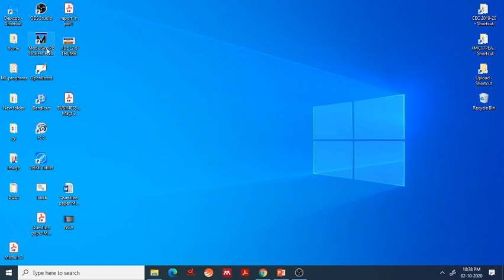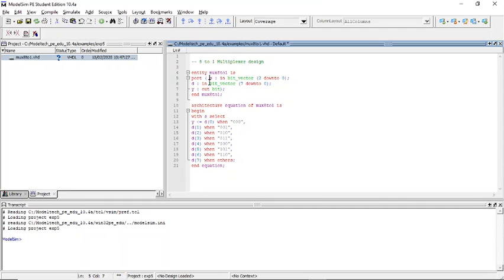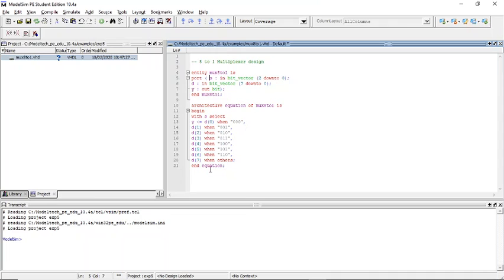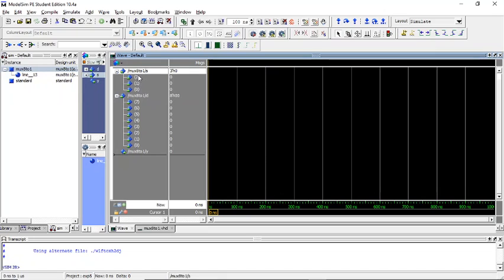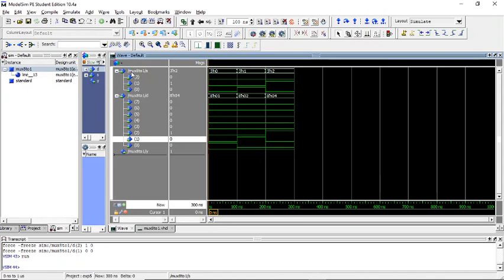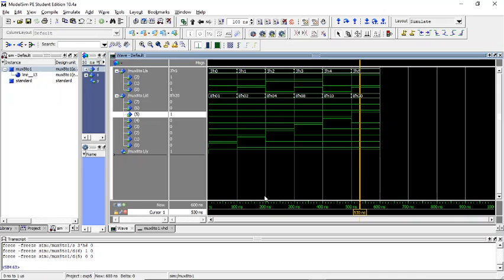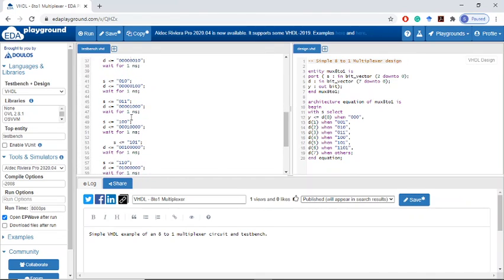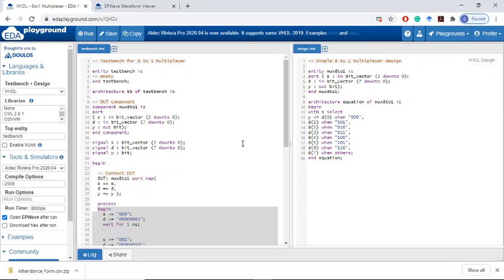VTU ADE LAB (18CSL37) ANALOG AND DIGITAL ELECTRONICS LAB [8TO1 MULTIPLEXER SIMULATION] ( EXP5 L11)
In this video how to design, implement and simulate 8 to 1 Multiplexer in VHDL using ModelSim and EDA Playground is demostrated.
In following link you can find 8 to 1 Multiplexer Code